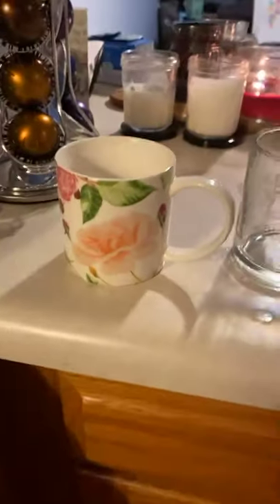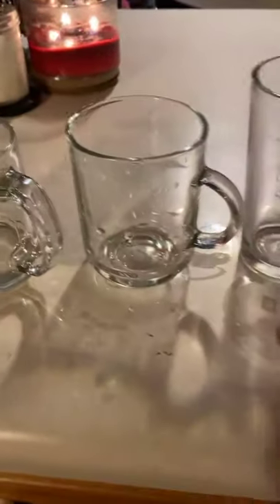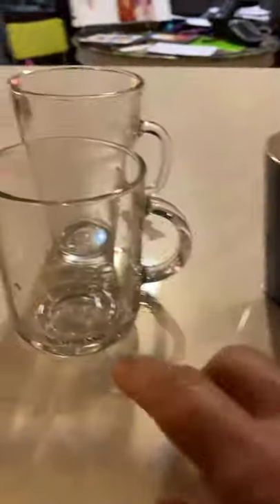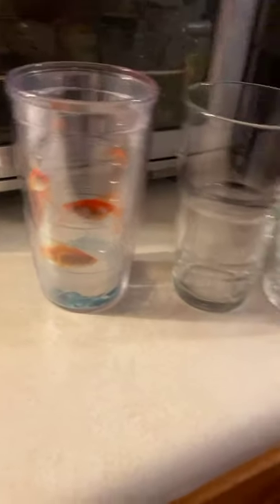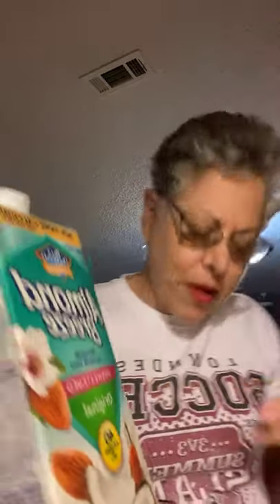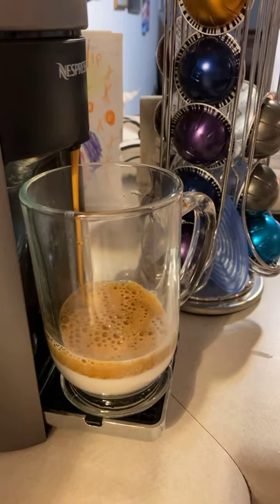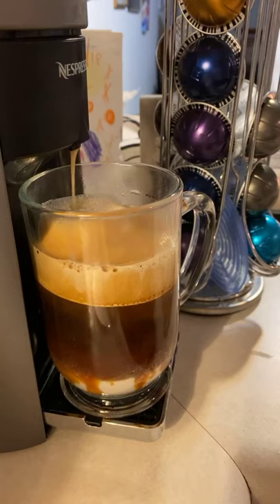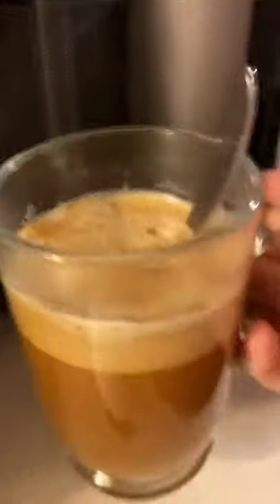Coffee Mug Sizes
Coffee cup sizes and almond-coconut milk-and the myth of being “too busy”! Also, Nespresso Bianco Forte.